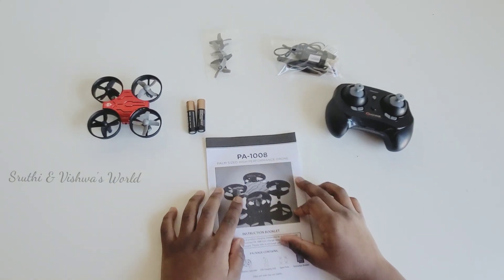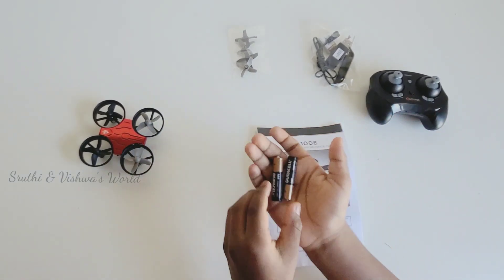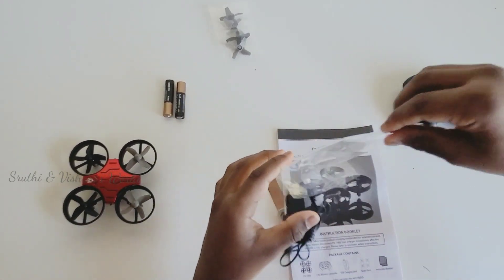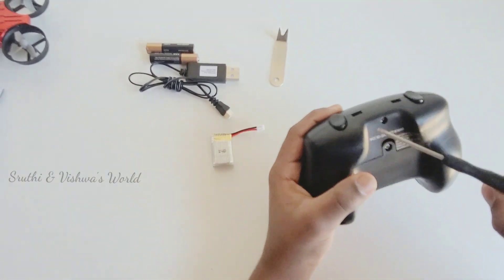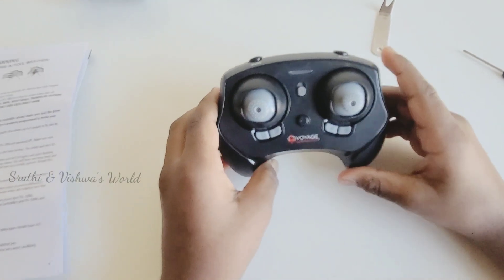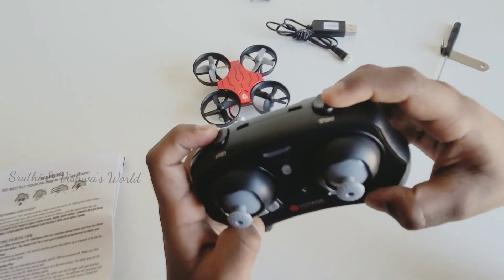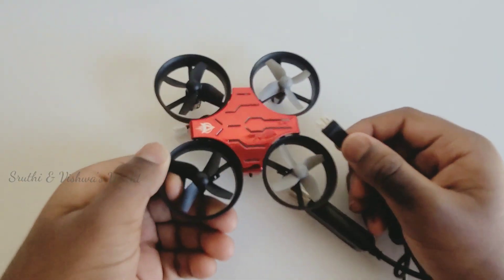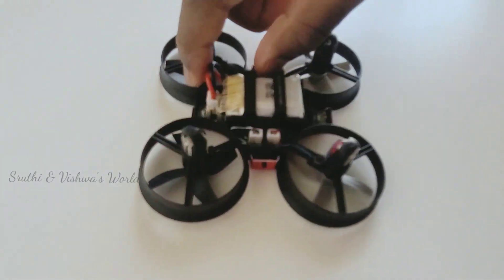Voyage Aeronautics PA-1008 High Performance Drone unpacking video | Mini Drone | Palm size Drone